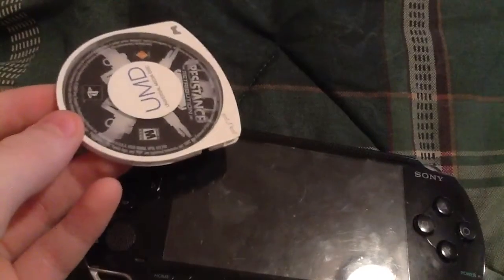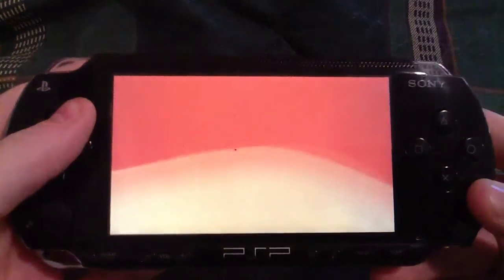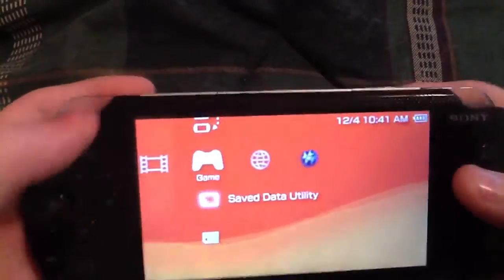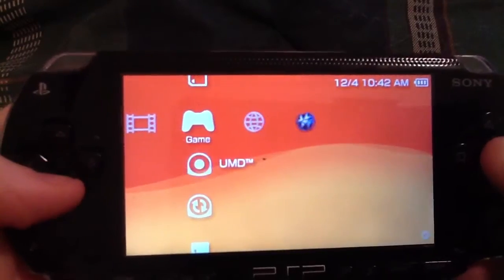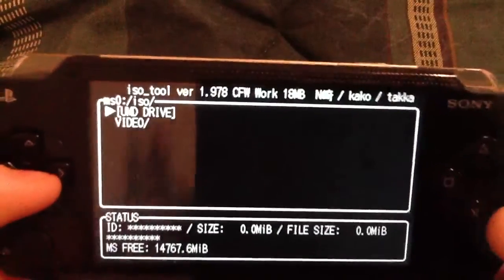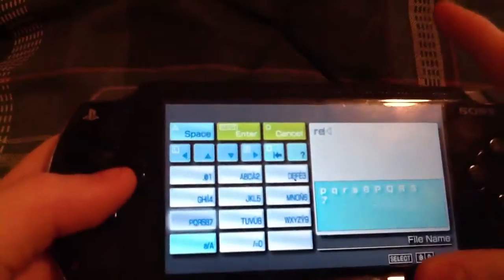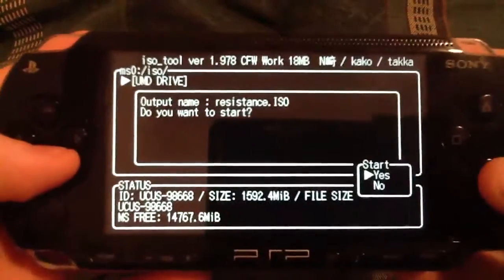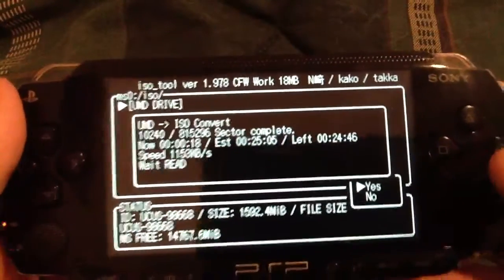How to Backup UMD games on PSP with CFW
this is a basic tutorial on how to backup UMD games onto your memory stick.
I RECCOMEND 6.60 PRO-B9 FOR A CFW!